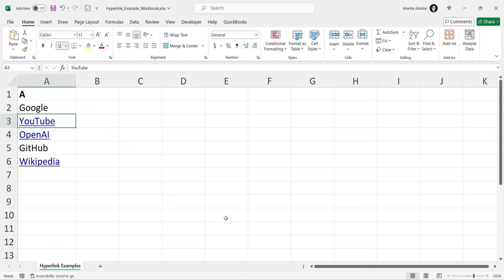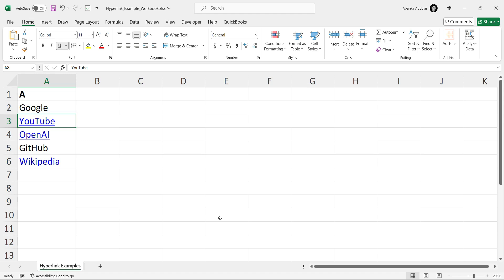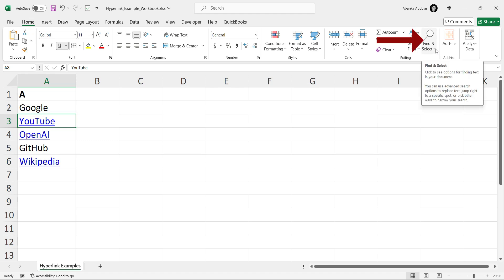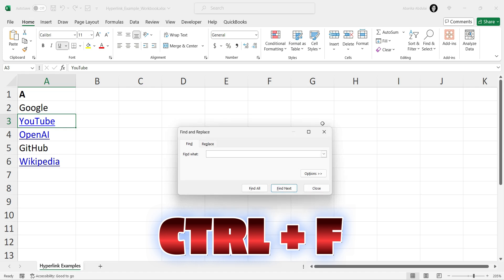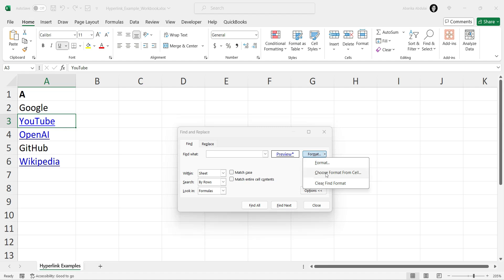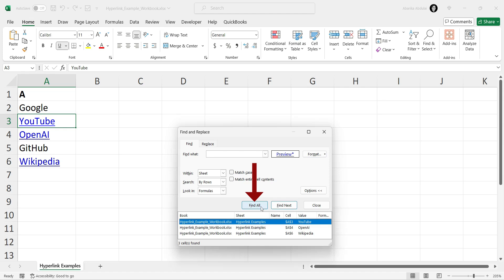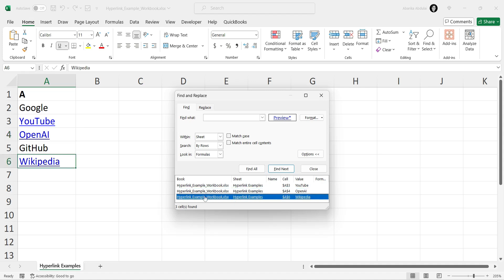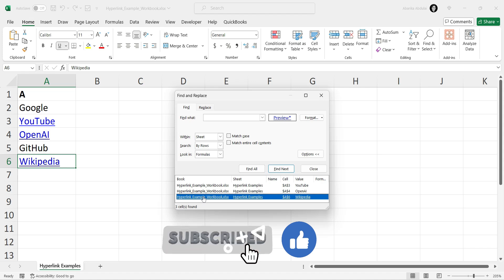How to Find Links in Excel (Easy Guide)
In this video, learn how to find links in Excel.